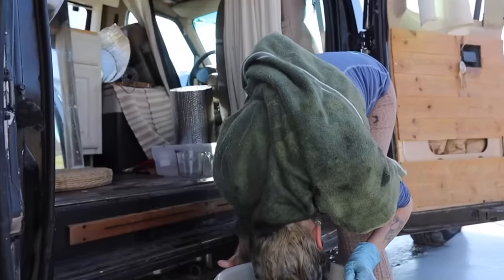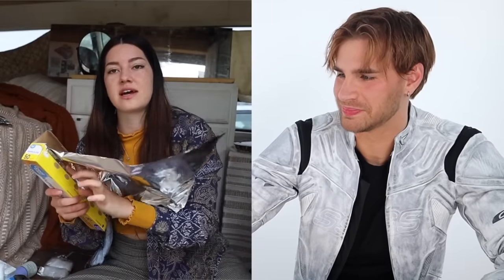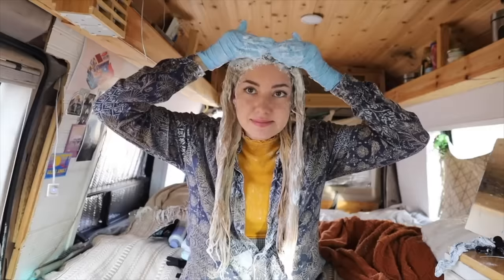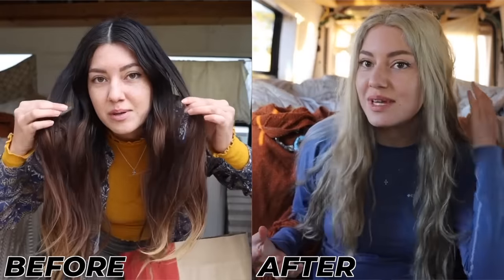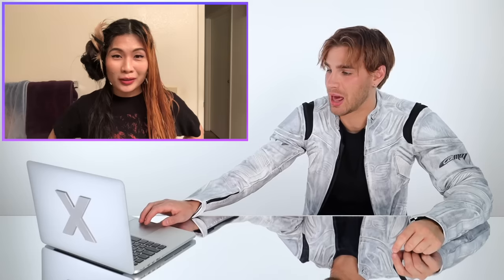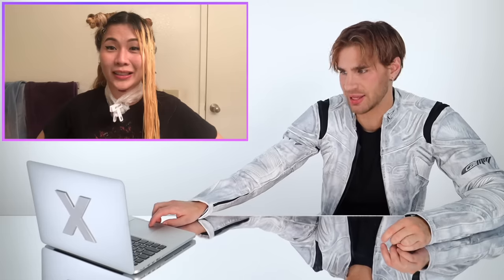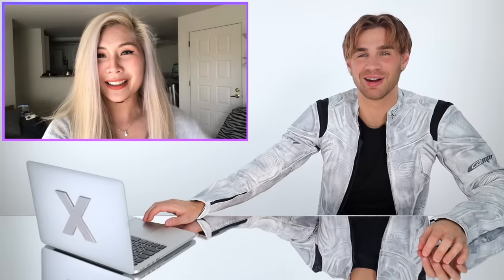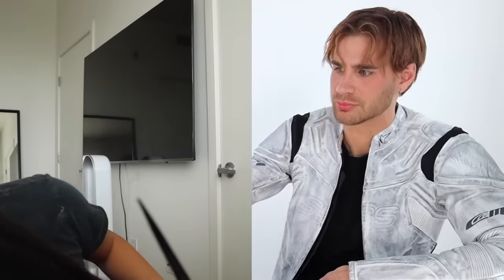Hairdresser Reacts To Catastrophic Bleach Fails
Hi Beautiful! It's been a couple of years since I started watching bleach fails, but you all never cease to surprise me! Today, we're checking out some of the most insane bleach fails (and maybe some wins?) that will totally blow your mind. Don't miss it!

Try our new limited edition Shade Shift Color collection, which harnesses the power of light, responding dynamically to its surroundings and revealing an ever-changing palette of mesmerizing hues: